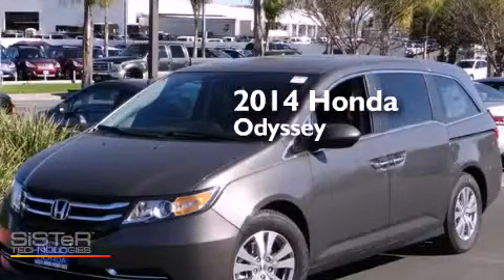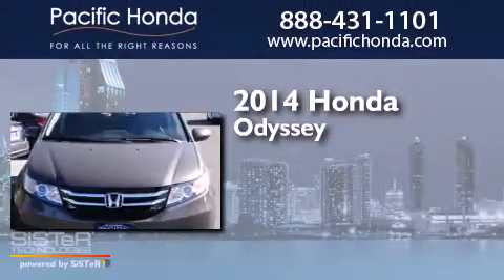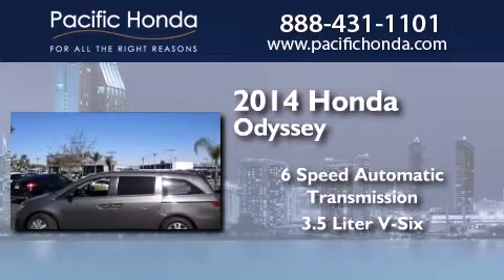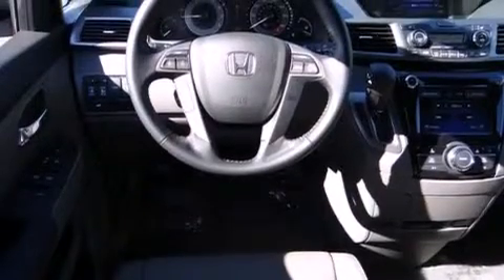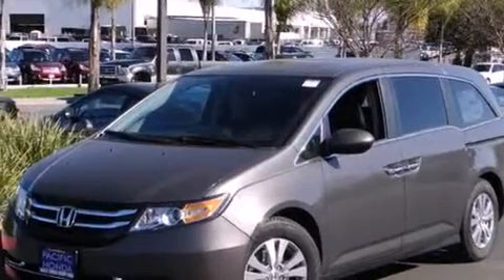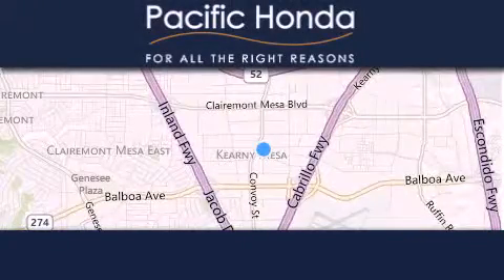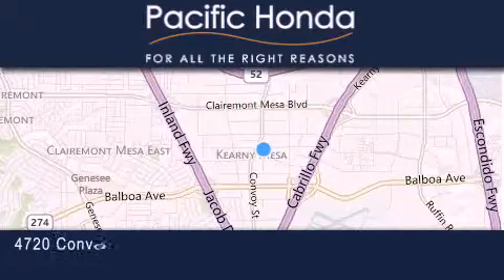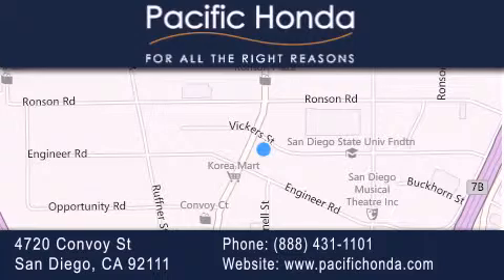2014 Honda Odyssey San Diego CA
We have been honored to serve the San Diego CA area , we promise that your experience at our dealership will exceed your expectations ! Year : 2014 Make : Honda Model : Odyssey Engine : 3.5L V6 Trans . : Automatic 6-Speed Exterior : Brown Stock : 140973 Pacific Honda 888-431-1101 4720 Convoy Street San Diego , CA 92111